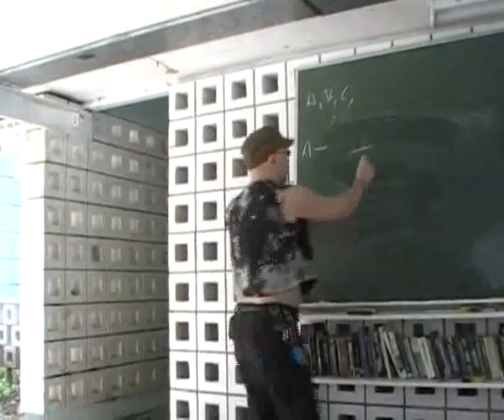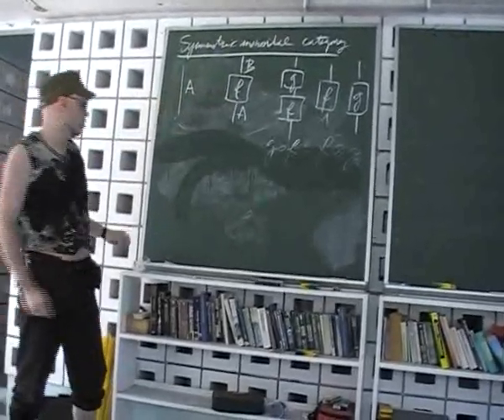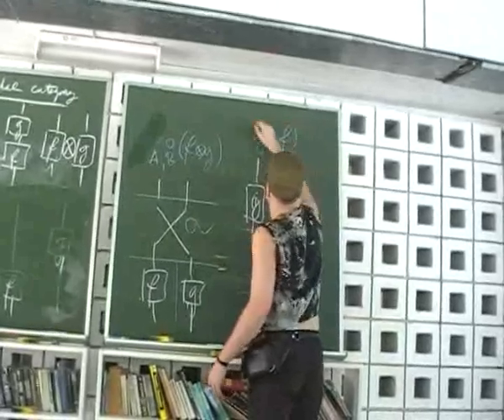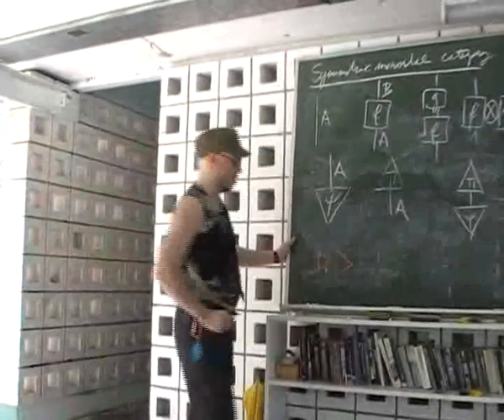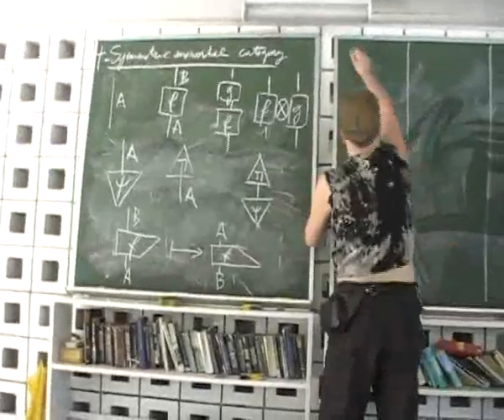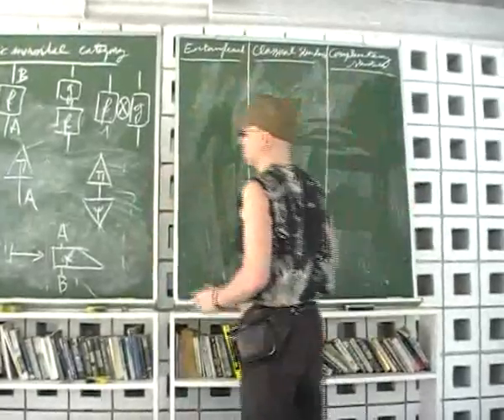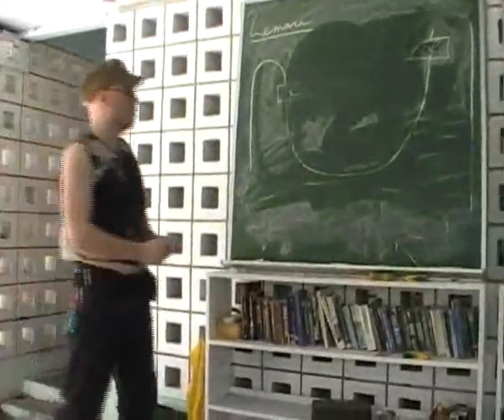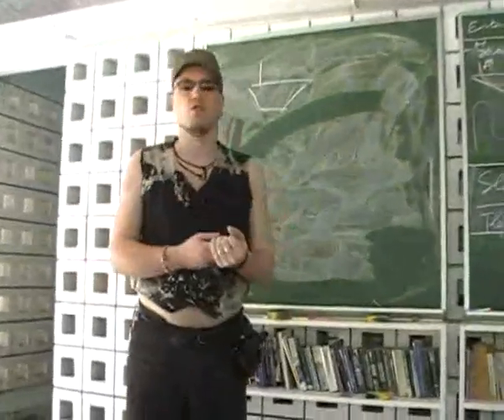Bob Coecke: "A survey of categorical quantum mechanics"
Speaker: Bob Coecke (University of Oxford)
Title: A survey of categorical quantum mechanics
Event: Logic, Physics and Quantum Information Theory (March 2008, Bellairs Research Centre)